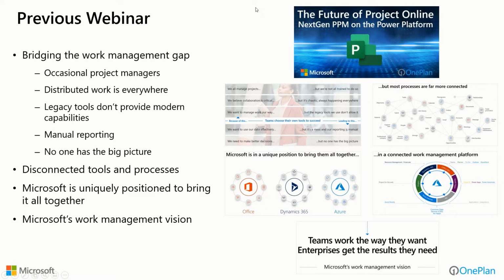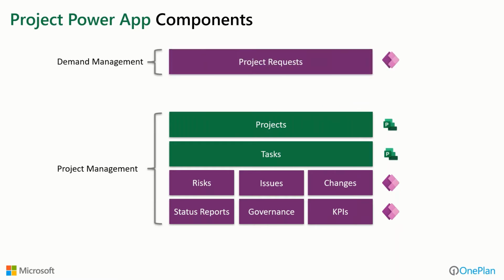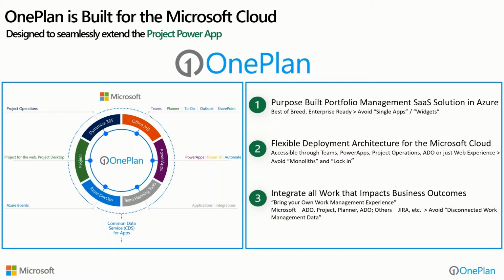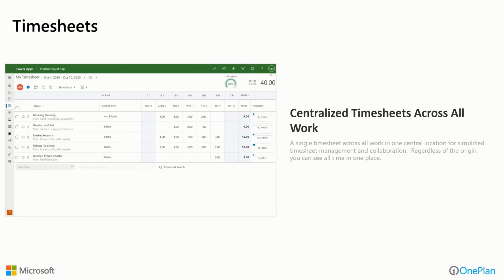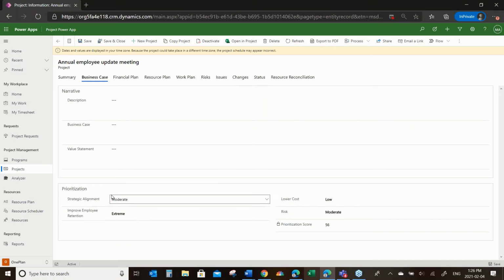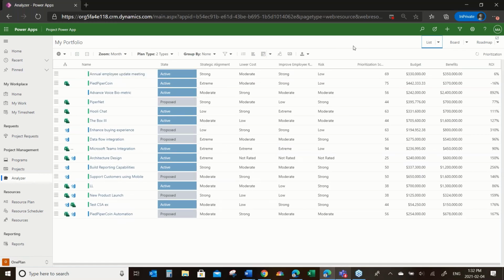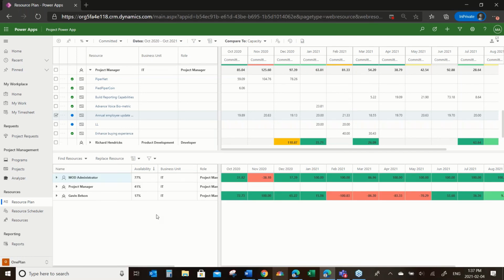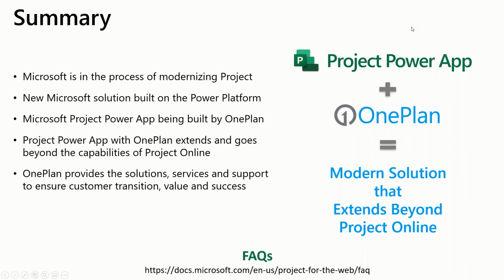Meeting the Needs of the Modern PMO with the Power Platform and OnePlan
Market surveys by Gartner indicate that EPMOs and senior leadership are increasingly embracing the proliferation of multiple project and work management tools across the enterprise. The need to integrate these tools and provide combined visibility and reporting to support decision making is critical. Solutions that support this Adaptive Project Management approach are needed to integrate a variety of tools, methods, and processes.

Microsoft continues to evolve its Project for the web solution and Power Apps to meet the needs of the PMO. In this webinar we will show how we are leveraging this platform to provide a complete Adaptive Project Management solution.

This webinar builds on our previous webinar entitled, “The Future of Microsoft Project Online:  NextGen PPM on the Power Platform” and will cover the following topics:

• Review Microsoft’s direction with Project for the web and Power Apps.
• Introduce how our OnePlan solution embedded in Microsoft’s offering meets the needs of the Adaptive PMO
• During the demo, we will show:
• Top-down, strategic planning aligned with bottoms-up execution
• Integrating multiple project and work management tools to get a complete picture
• How we support the End-to-end process from initial demand through execution
• Scenario-modeling to assess alternatives in response to changing conditions
• Financial and resource capacity planning
• Dynamic and automated reporting and analytics